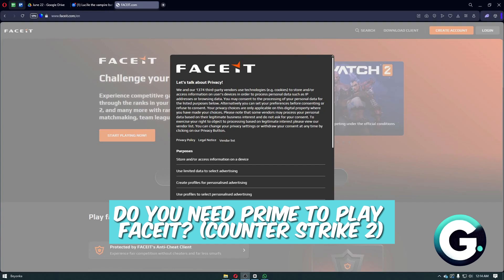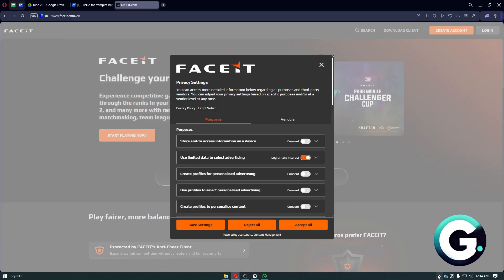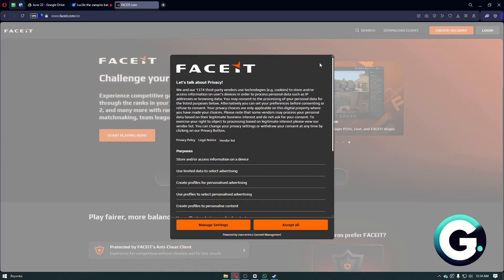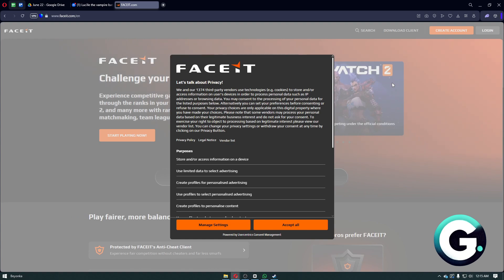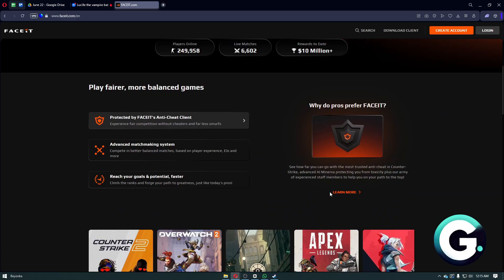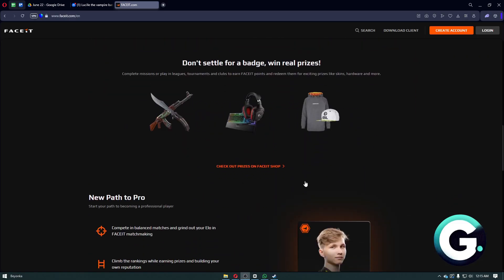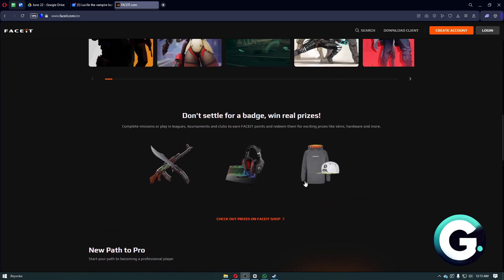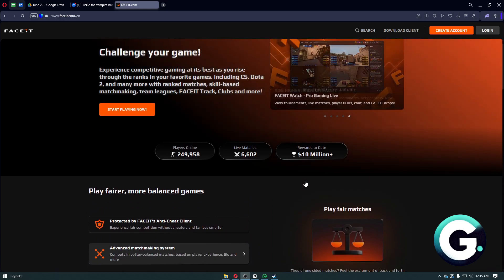Do You Need Prime To Play Faceit? Explained (Counter Strike 2)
Hello in this video I will show: Do You Need Prime To Play Faceit? Explained (Counter Strike 2)